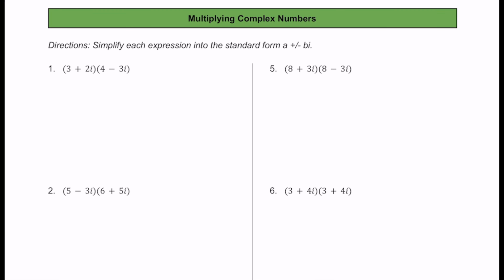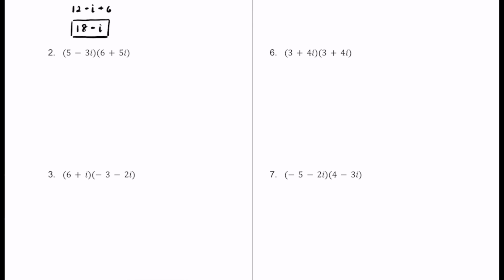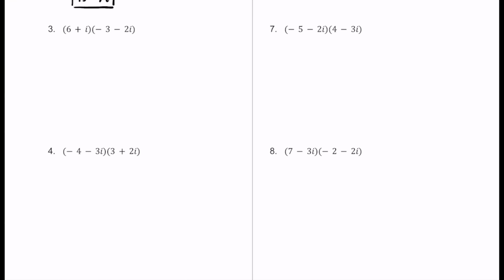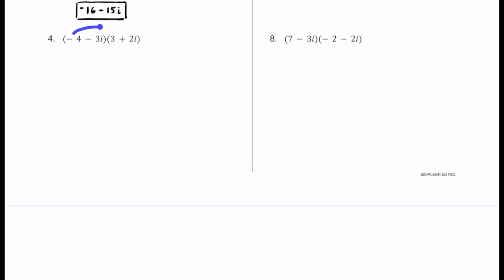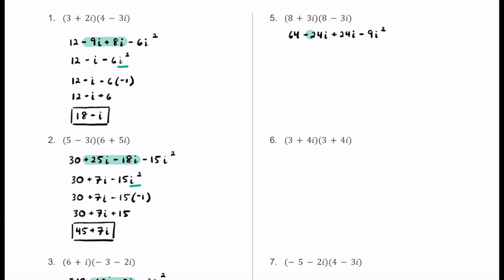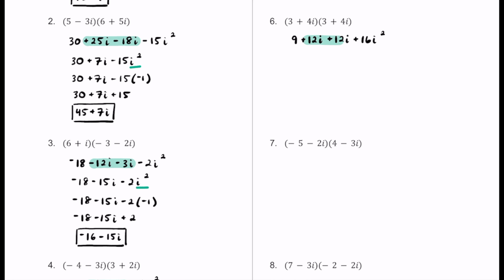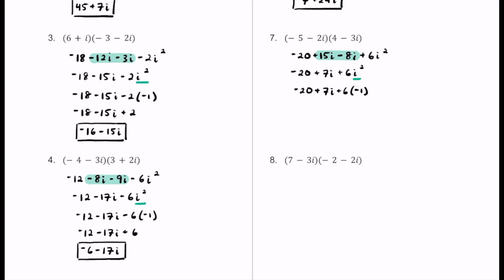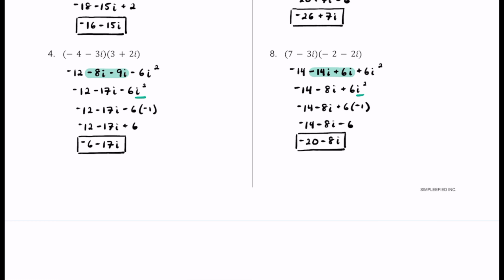Multiplying Complex (Imaginary) Numbers [8 Practice Problems]